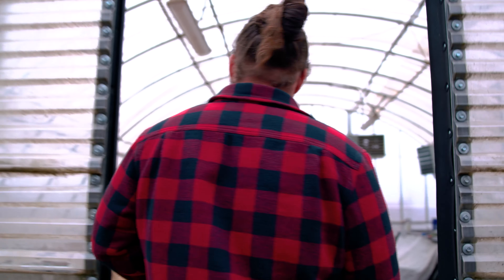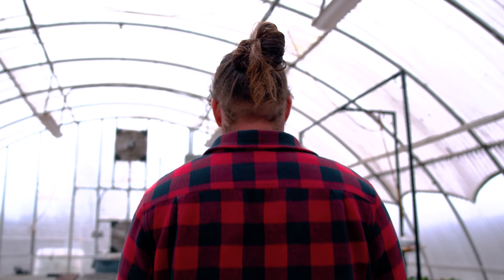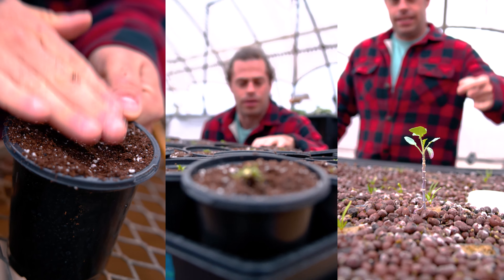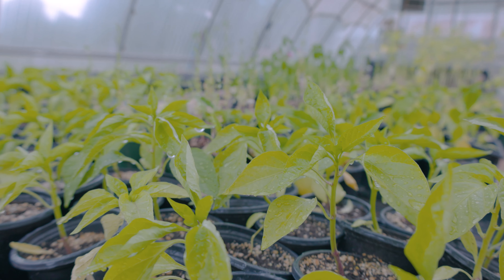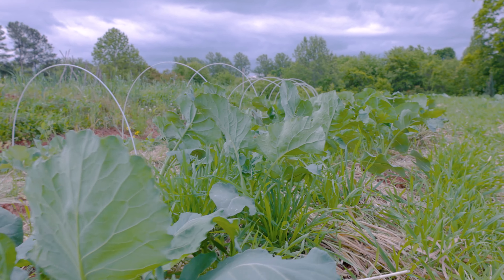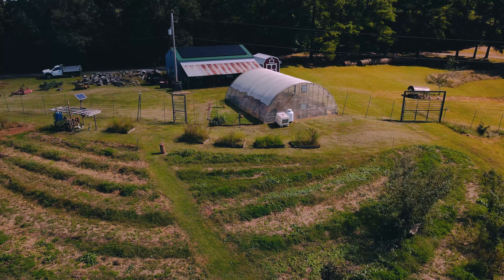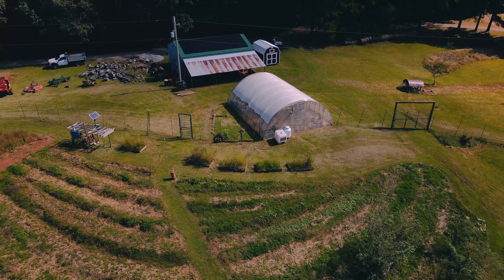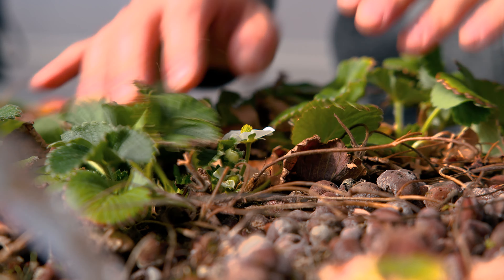Greenhouse Magic: Why you need a greenhouse on your homestead!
For more tips on sustainable farming, homestead management, and innovative techniques

Your support enables us to continue sharing valuable content and insights to empower fellow homesteaders.

Produced & Edited by: Jazziel Ortiz Soriano of Jazz Media